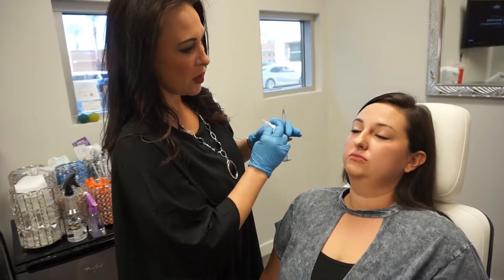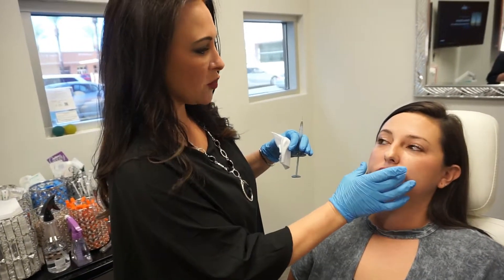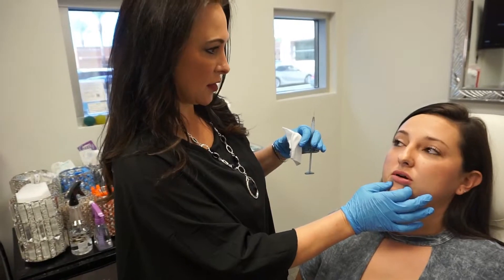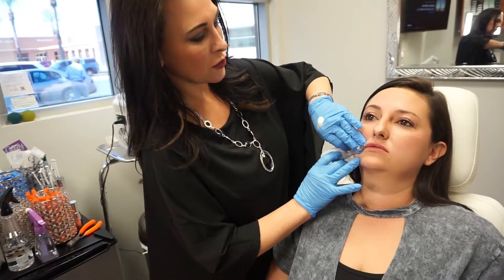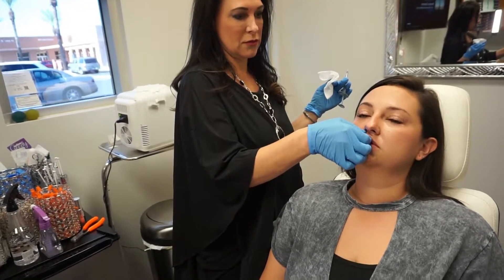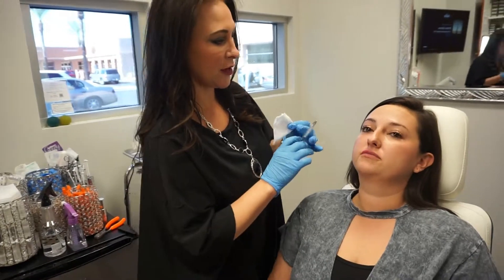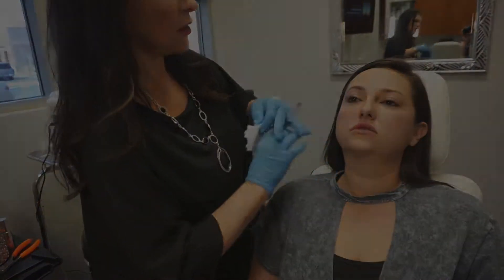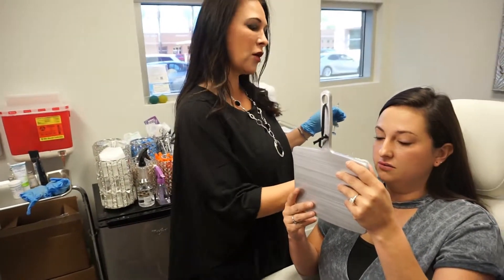Lip augmentation: Useing 1 syringe of Versa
What dose a lip augmentation look like at ZONA? Just like this!

We want to make sure you are comfortable as possible all while meeting your lip goals! Michele will take the time to listen to you and make sure your happy with everything along the way.

We're here to serve YOU!